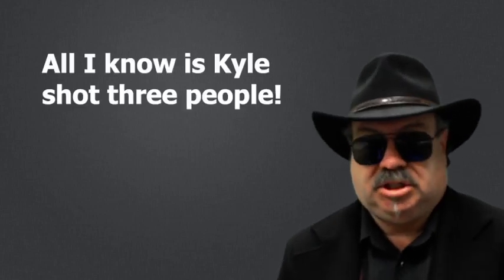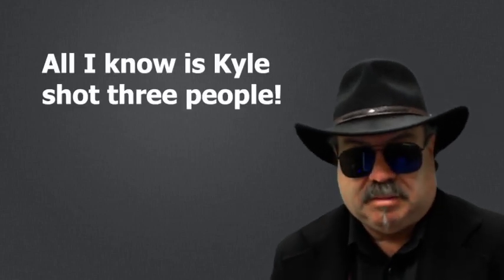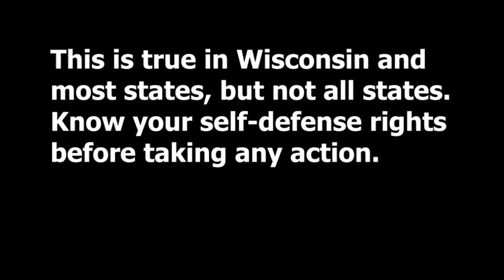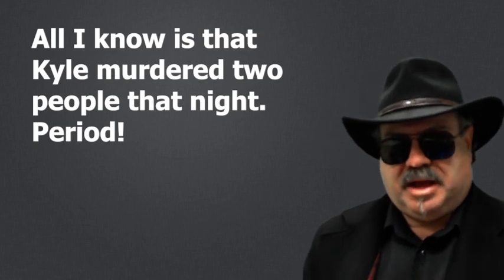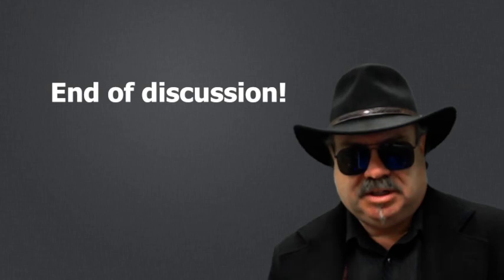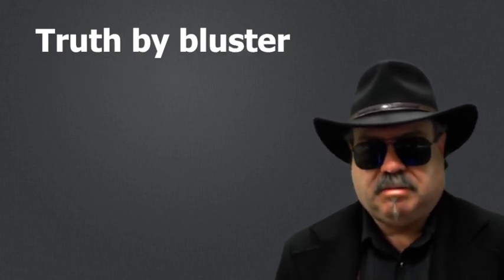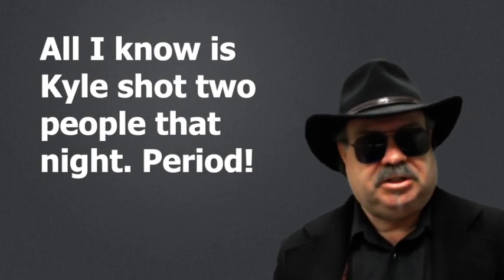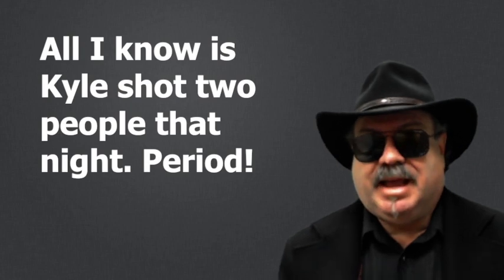Kyle Rittenhouse: Dumb Argument #19 - All I Know Is Kyle Shot Three People!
Truth by blatant assertion (also known as truth by bluster) is a low-level fallacy uttered by those wanting to end a conversation without understanding its nuances.

The Johnnie Walker Dread Show is a Micro-Dread Production.